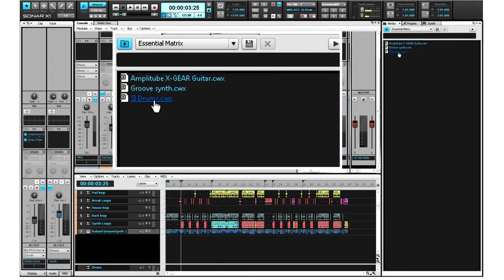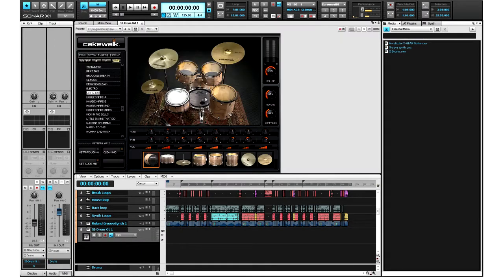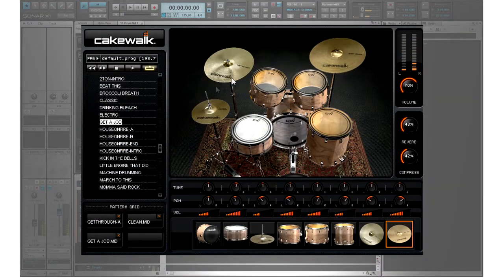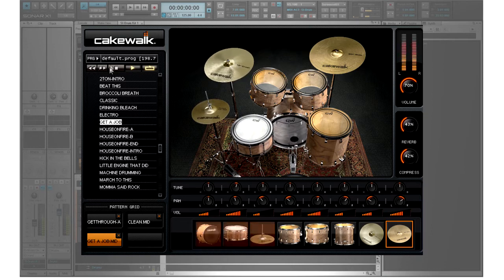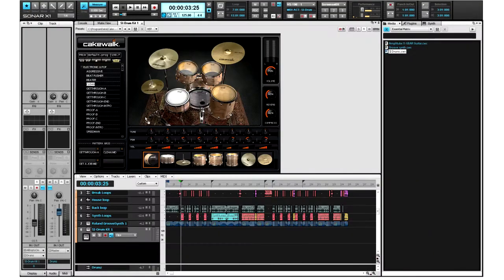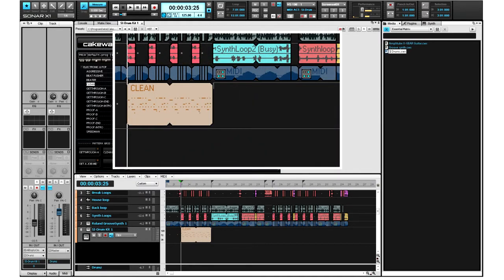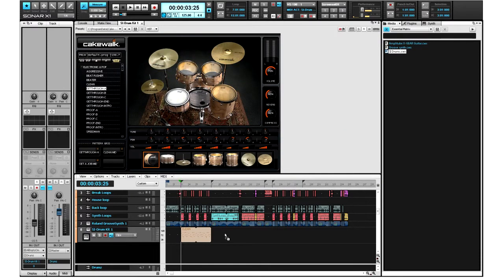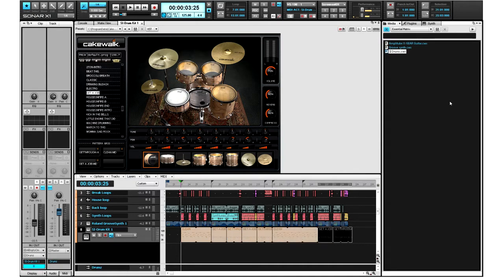SONAR X1 - Demonstration - Working with Soft Synths and MIDI Patterns - Part 4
Creating with softsynths could hardly be easier. Simply drag an instrument from the Browser and it's ready to play. Arm it for record and capture your inspiration. Use SONAR X1's Active Controller Technology to quickly map knobs and sliders. Tweak synth parameters in realtime and record every move as automation.